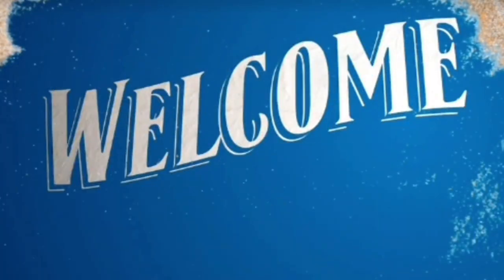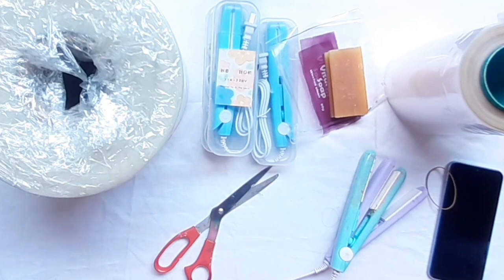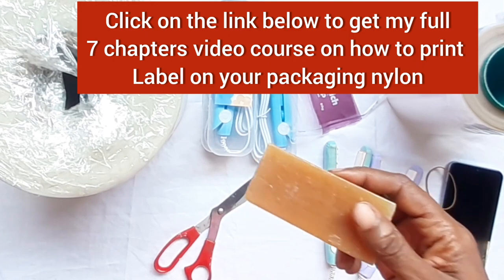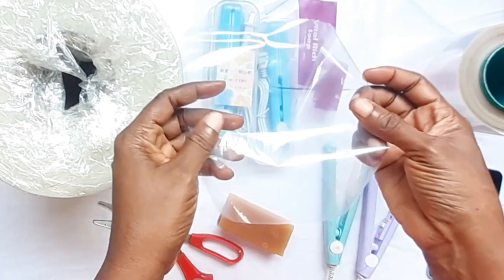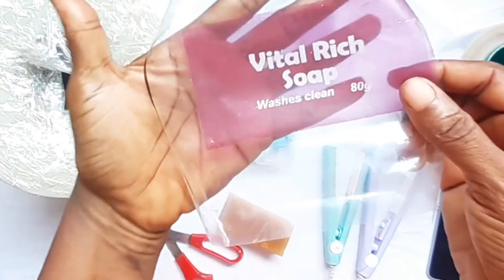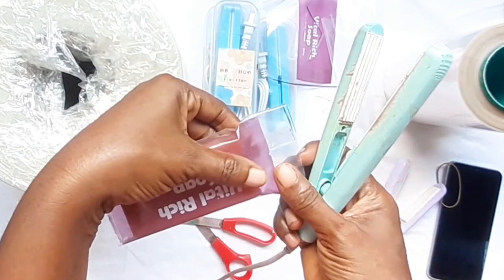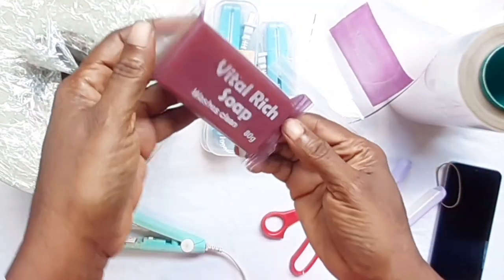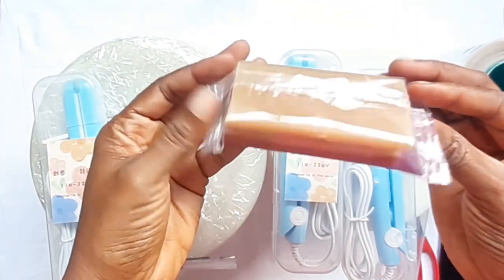Soap packaging for small businesses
This video will teach you how to package your tablet soap. If you are very good at making soap, then with this video you can learn how to package your home made soap for sales and supply.

To learn about printing label on your packaging nylon follow this

Printing your label on your packaging nylon is pretty easy.  The tools and materials you need are all available in our everyday market irrespective of where you live in this world.  They are also very cheap and affordable.  I encourage you to follow the link and get the course to have a full practical knowledge on how you will be printing your brand on your packaging nylon even as a small and micro business.  The full detailed overview of the course is explored in the web page.

To place your order for factory nylon and mini sealers Whatsapp -.

To order for the packaging nylon and mini sealers send me a comment and I will reply you.